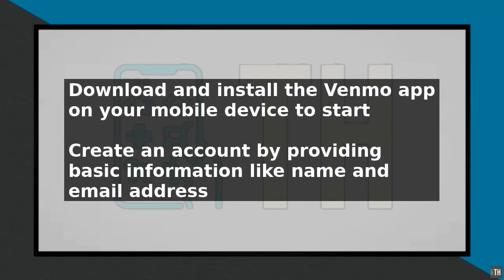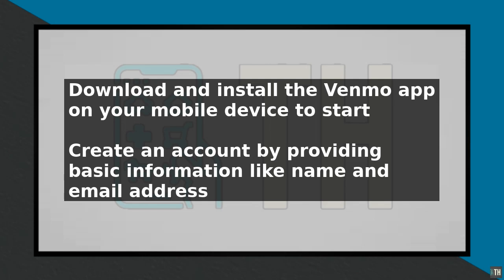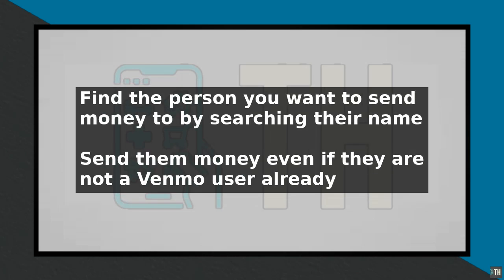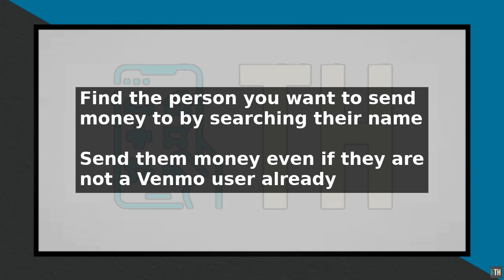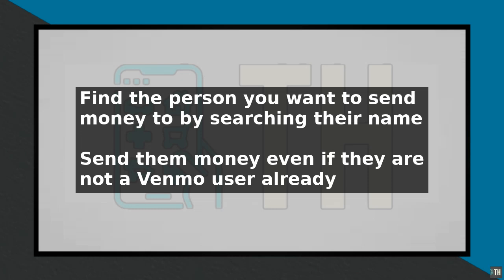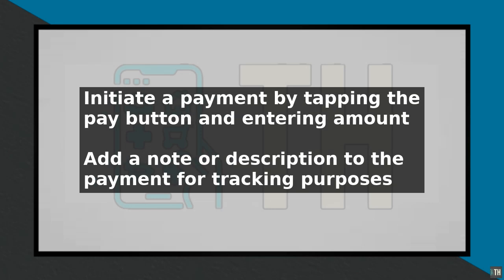How To Venmo Someone 2025 1750259755 1793